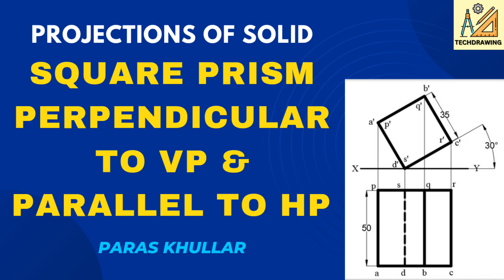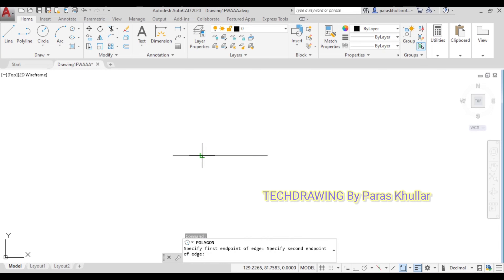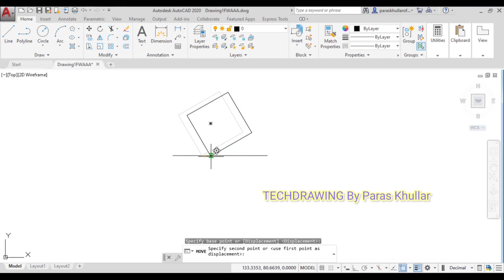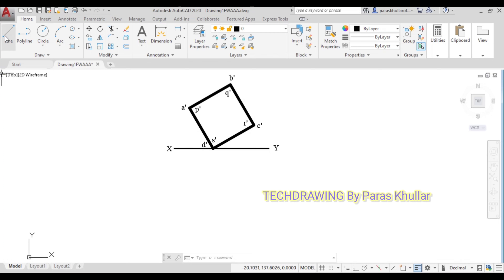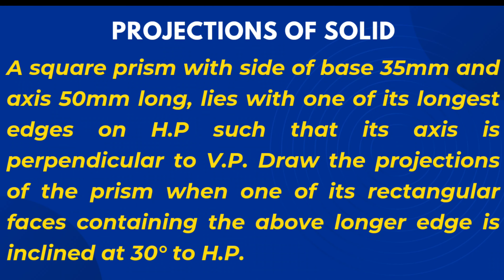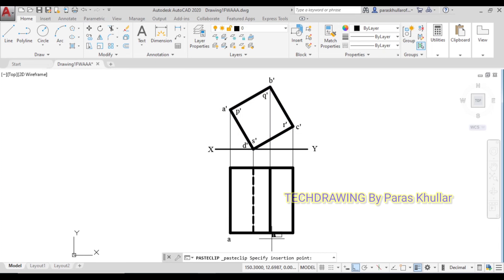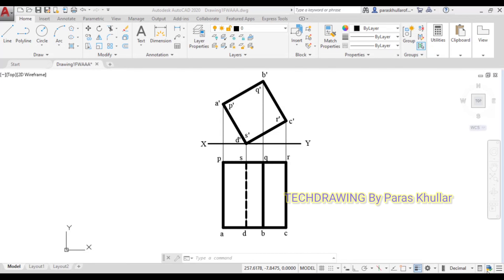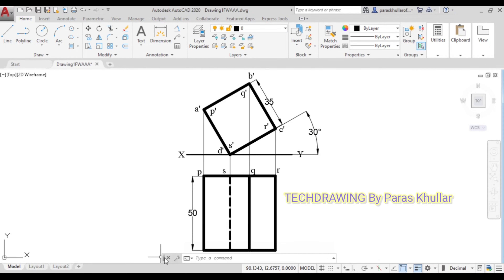Projections of Solid | Square Prism Perpendicular to VP & Parallel to HP | AutoCAD | TECHDRAWING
How to draw orthographic projection of square prisn
A square prism with side of base 35mm and axis 50mm long, lies with one of its longest edges on H.P such that its axis is perpendicular to V.P. Draw the projections of the prism when one of its rectangular faces containing the above longer edge is inclined at 30° to H.P.
Autocad projection
Autocad